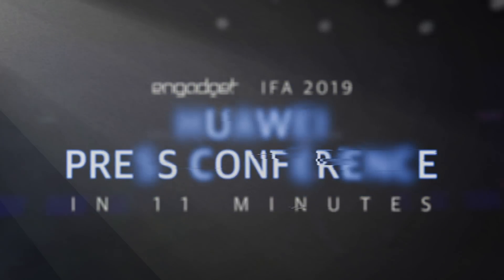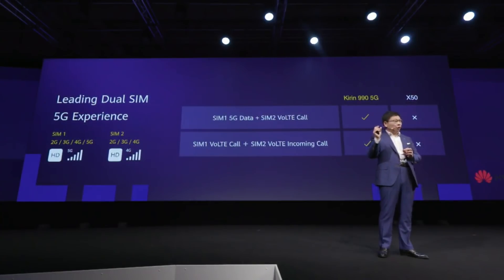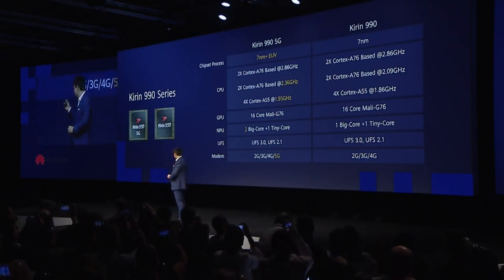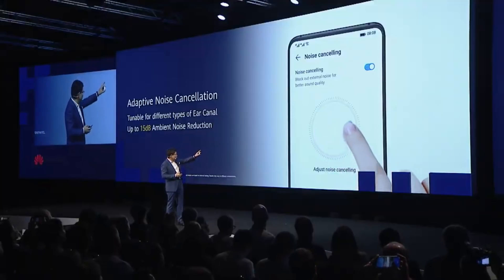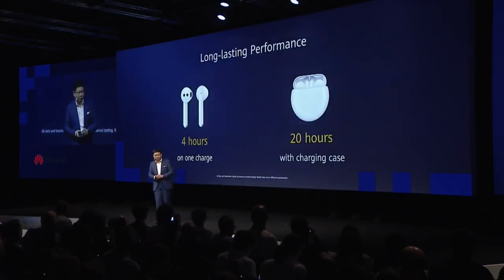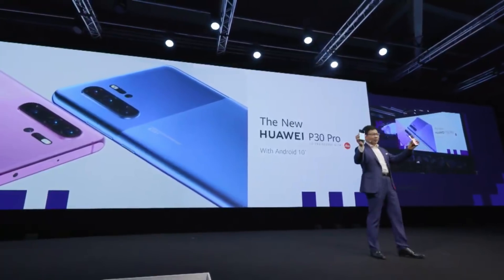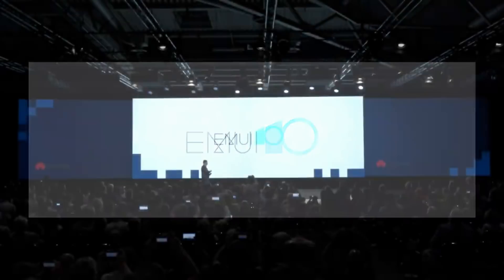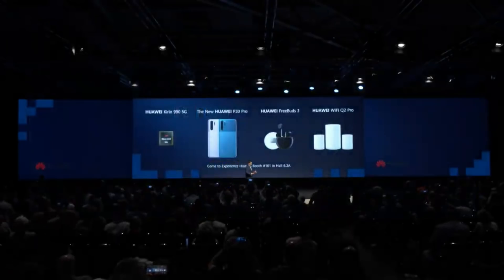Huawei's IFA 2019 press conference in 11 minutes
Here at IFA 2019, Huawei introduced the world's first 5G system on a chip; the Kirin 990. The company also showed off a new set of truly wireless earbuds, featuring wireless charging, and active noise cancellation.